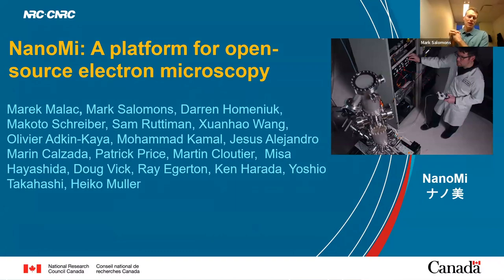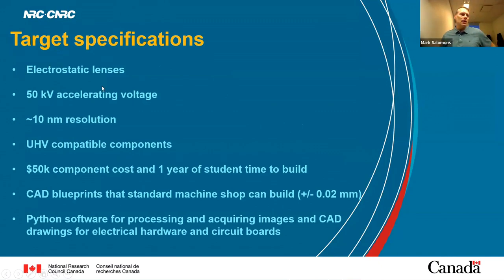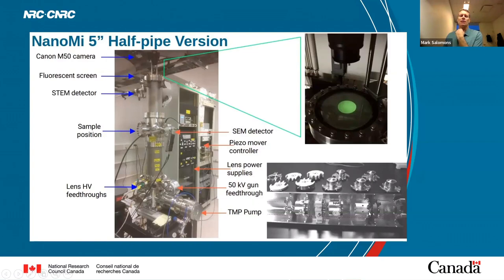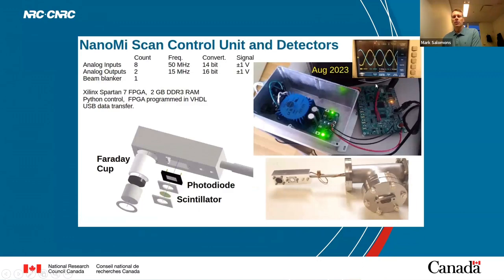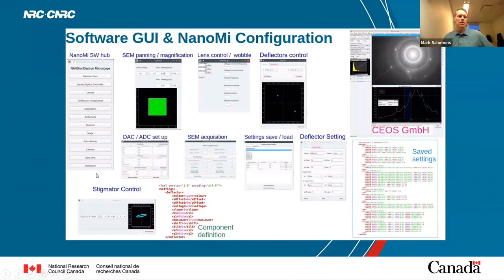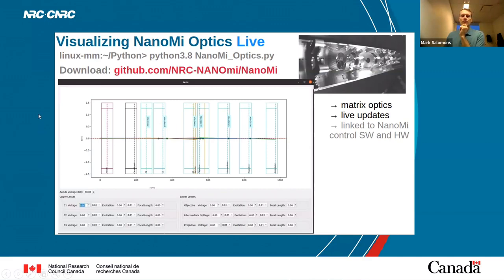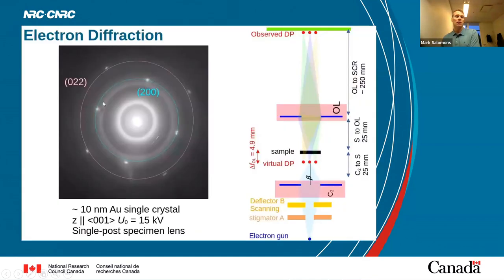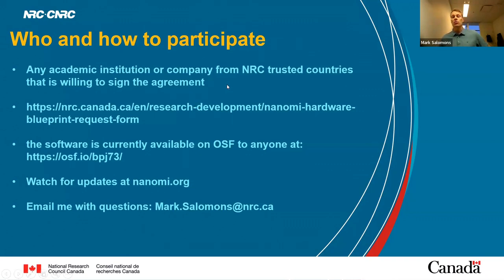NanoMi: a platform for open source electron microscopy to empower science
Welcome to the LIBREhub Seminars

NanoMi, a platform for open source electron microscopy

By Mark Salomons, P.Eng.
Developmental and Analytical Microscopy Team Lead.
Nanotechnology Research Centre.
National Research Council of Canada, Government of Canada.

Overview
At the National Research Council of Canada we are building an open source transmission electron microscope. We have designed and built all of our own hardware, electronics and software and want to share it with the community to further the development. It uses electrostatic lenses and a 50 kV source and I will present some recent results and the unique capabilities of the setup.

LIBRE_hub seminar series bring and connect international speakers with the Latin American bioimaging community  through a wide range of topics related to bioimaging technologies. These seminars are part of the LIBRE_hub training program for open-source bioimaging hardware.
On our channel you will also find other seminars on relevant topics.

What does LIBRE_hub stand for?
The Latin American Hub for Bioimaging Through Open Hardware (LIBRE_hub) is a training network for open source bioimaging hardware in Latin America with the goal to empower regional researchers through practical workshops, seminars, networking, and online resources adapted to local needs and re-published in local languages.